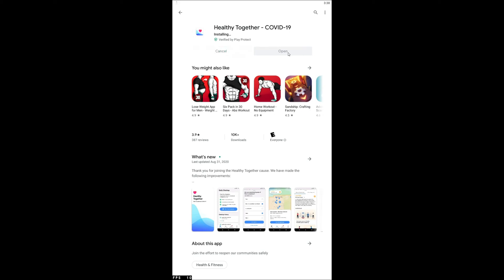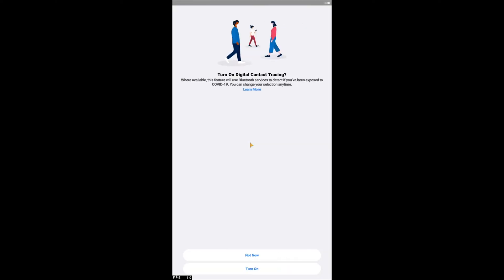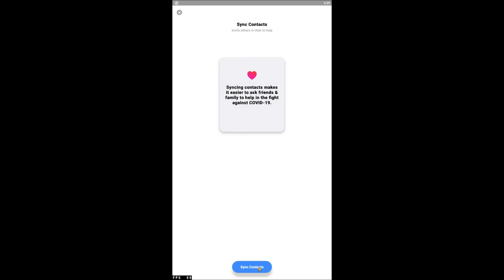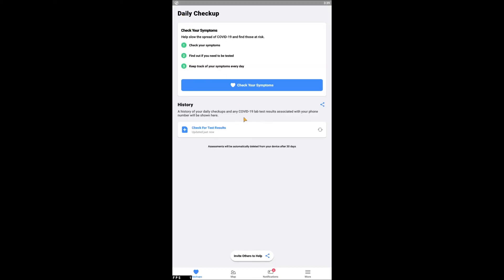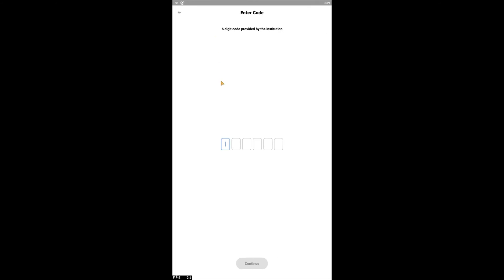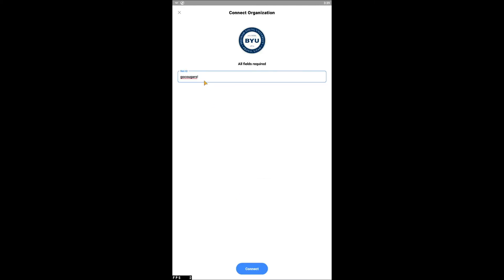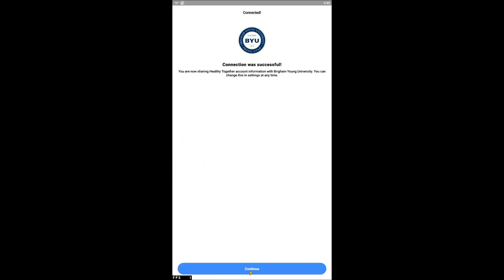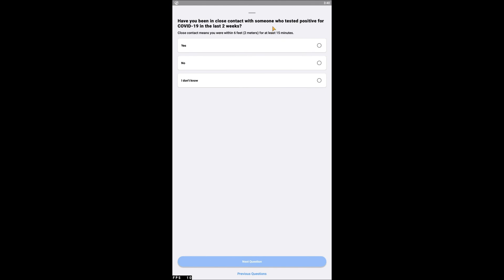Healthy Together Android App Installation Walkthrough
Learn how to install the Healthy Together app on Android devices, for the BYU community.